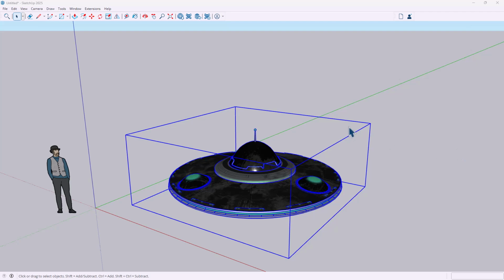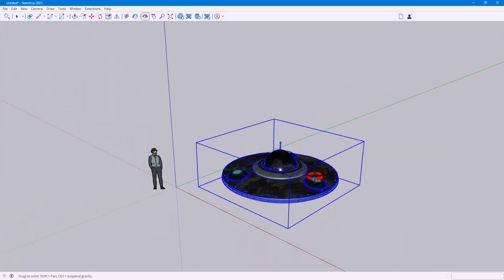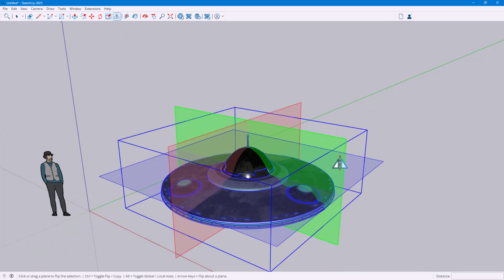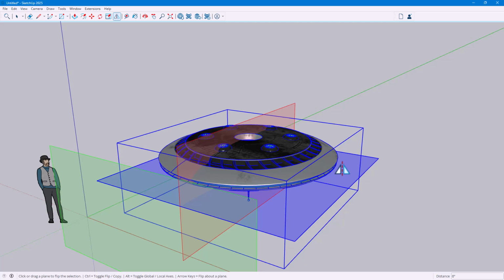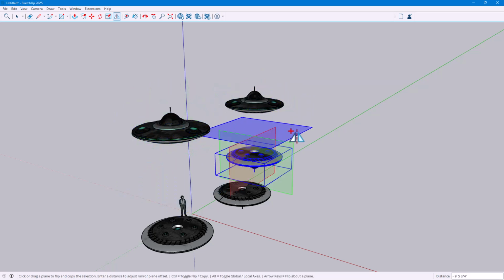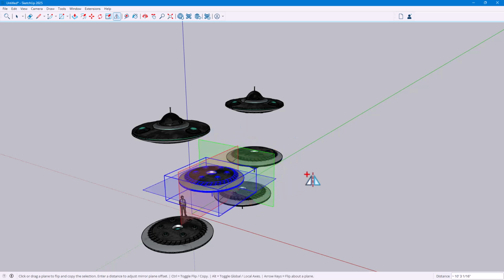SketchUp Pro - Lesson 22 - Flip or Mirror Object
In this tutorial, we’ll explore Flip or Mirror Object in SketchUp Pro.